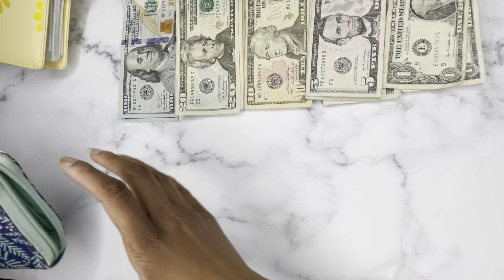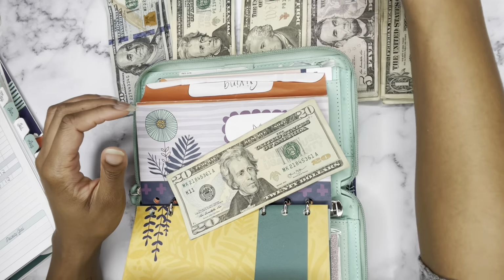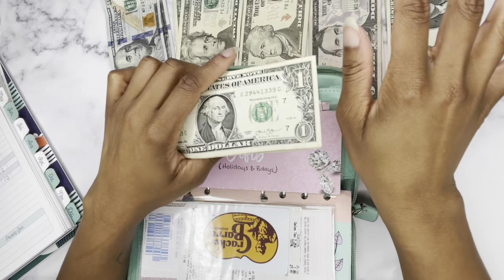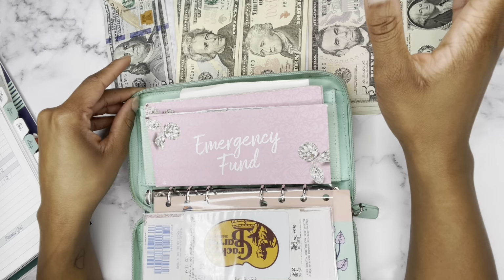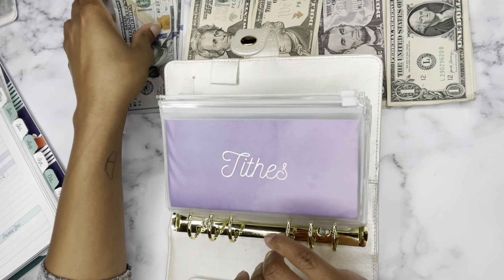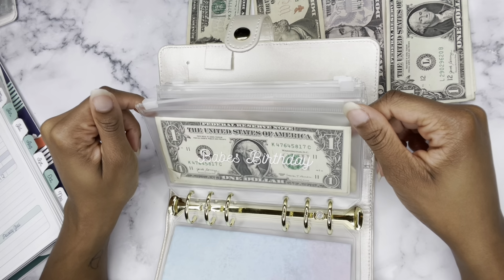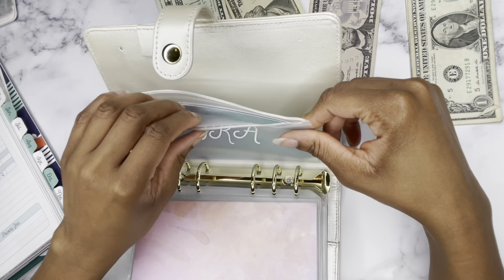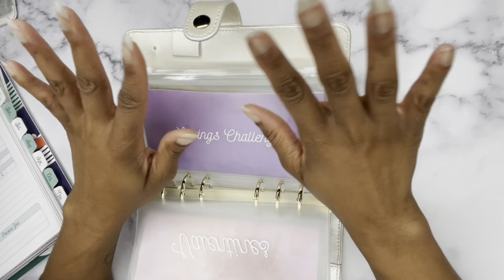Cash Stuffing | $612 | March 3 | Beginner Friendly | Temp’s Thoughts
Cash Envelope Stuffing | March 3 ,2022 | $612

Cash Stuffing for March 3, 2022  Cash Stuffing  total of $612.  I budget by paycheck which is based on bi weekly pay. I use a budget mom inspired budgeting method that includes using a zero based budget and cash envelope system. I use cash envelopes for my regular spending as well as sinking funds.

Things mentioned in this video:

I use her budget by paycheck workbook, filofax wallet, and cash envelopes(those that are in my wallet are from her shop)

⬇️Don’t forget ! ⬇️

Fetch Rewards (Cash Back Rewards App):
Just click the link below and you'll get 2,000 points when you snap your first receipt.

Ibotta ( Cash Back Rewards App):
Hey! Thought you'd like to try Ibotta, a cash back rewards app that I use to make real money every time I shop for groceries, online purchases, and more!

Rakuten (Cash Back Rewards App):
Have you signed up with Rakuten yet? It’s the best site for earning Cash Back. Get a $30 bonus when you sign up with my invite link and spend $30. It’s free!

GetUpside (Cash Back for Gas)
This free app gets you cash back on gas!